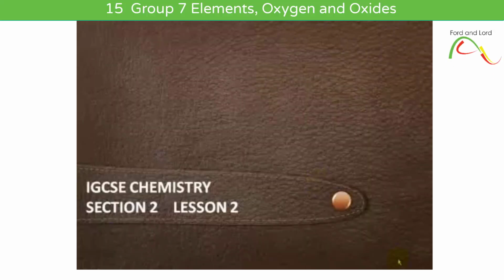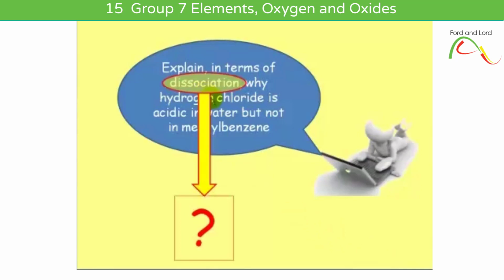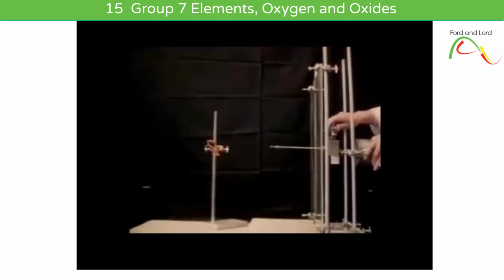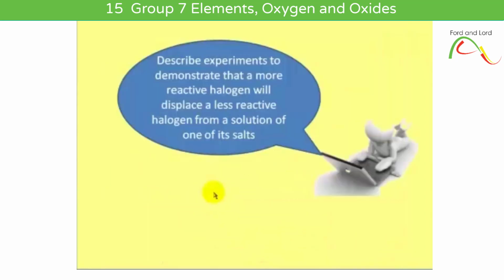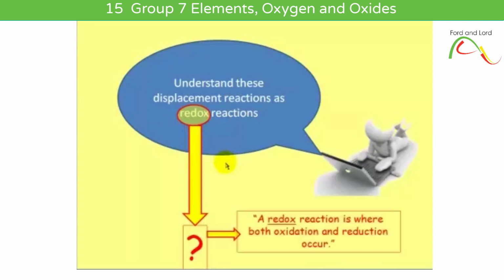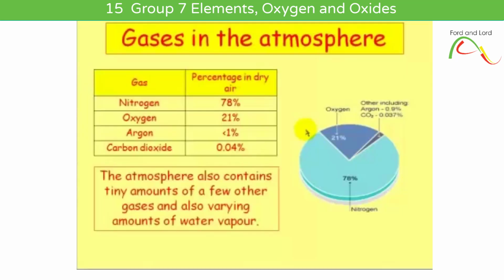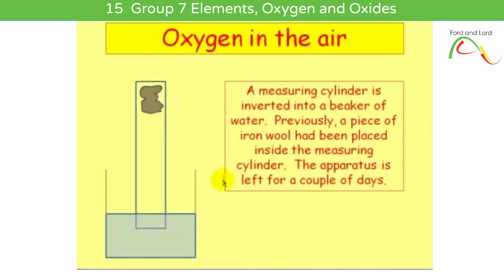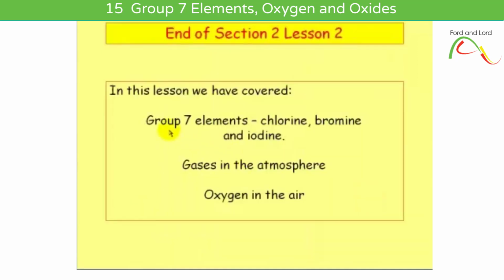15 - Chemistry Group 7 Elements, Oxygen and Oxides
In this video, we will learn about group 7 Elements.